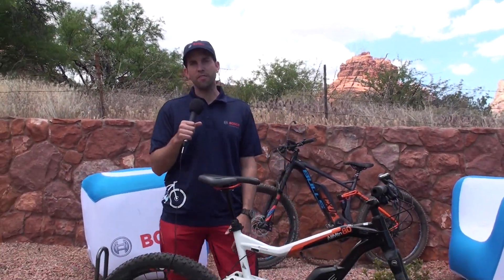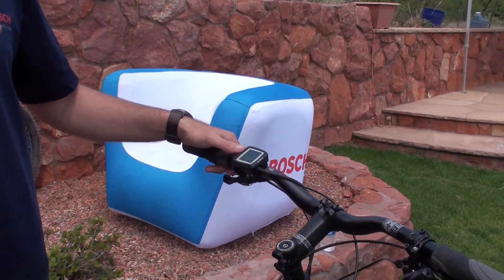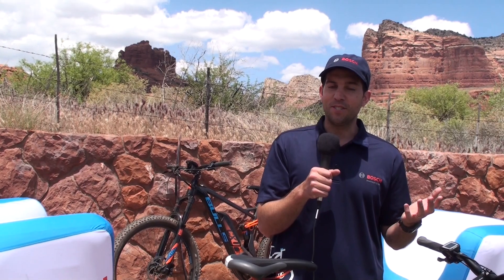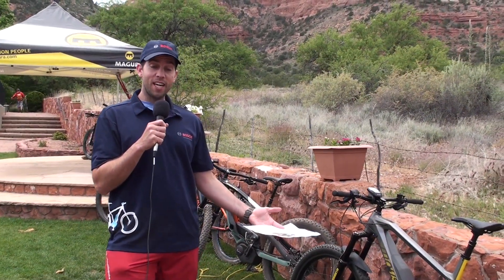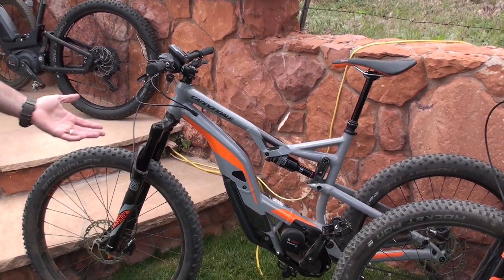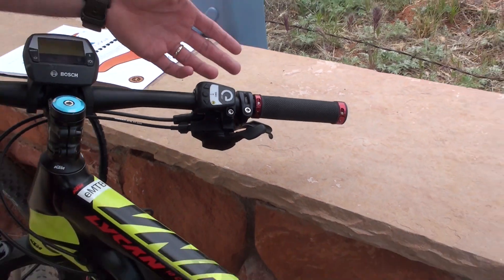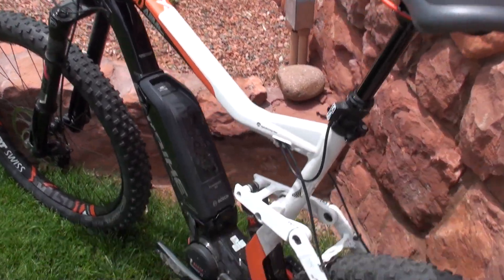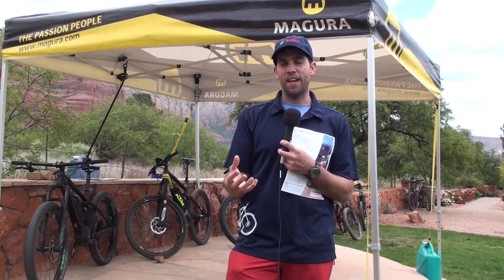Bosch eMTB Mode: Moustache, Lapierre, BULLS, Cannondale, Riese & Muller, KTM, Trek, IZIP, Haibike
Bosch introduces their new eMTB mode that automatically adjusted the pedal assist levels to fit your riding style. Also in this video are eBikes from Moustache Samedi 27 Trail 6, Lapierre Overvolt Special Edition, BULLS 650 Plus, Cannondale Moterra, Riese & Muller Delite, KTM Macina Lycan, Trek Powerfly 8, IZIP Peak DS, Haibike All Mtn 8.0. This was filmed at the Magura/Bosch press camp in Sedona, AZ.